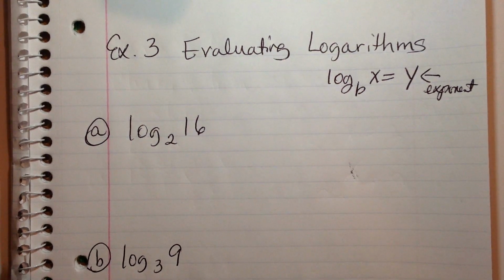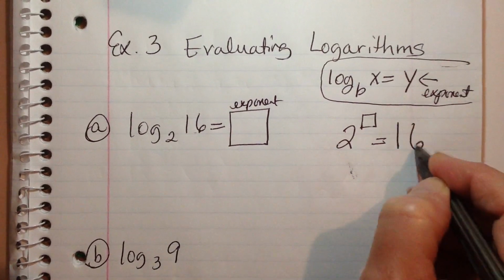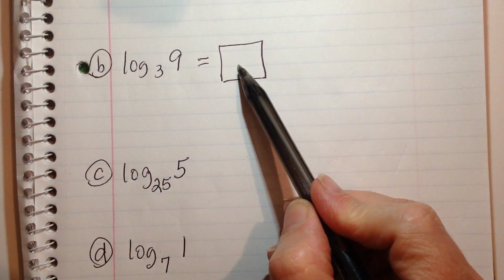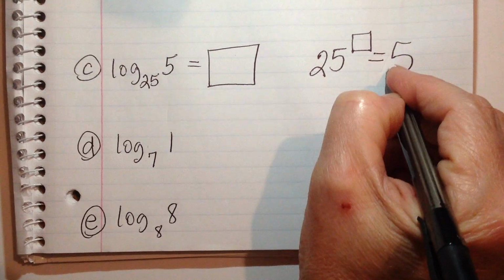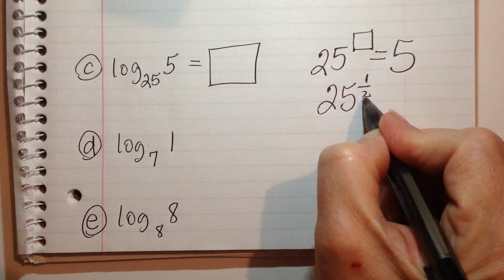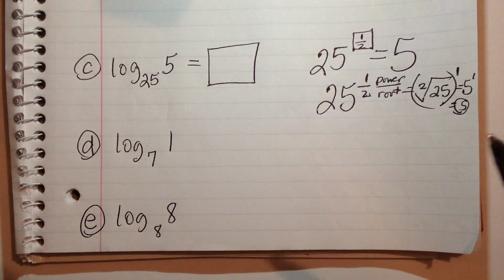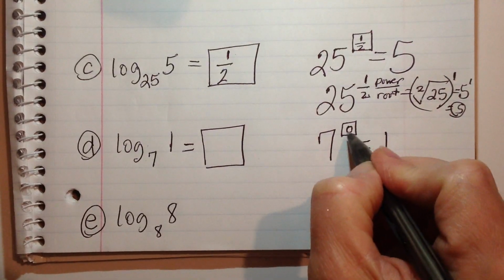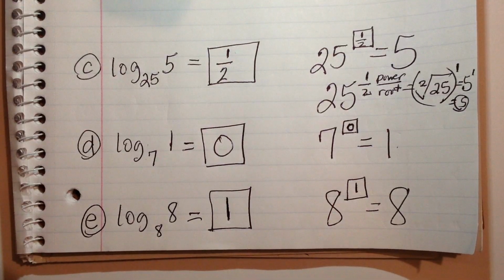4 2 Podcast 2